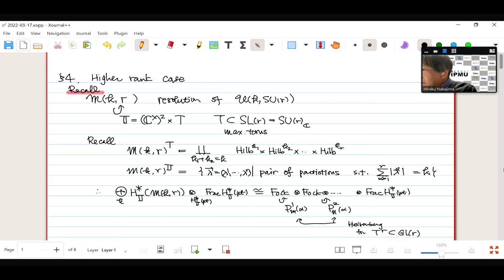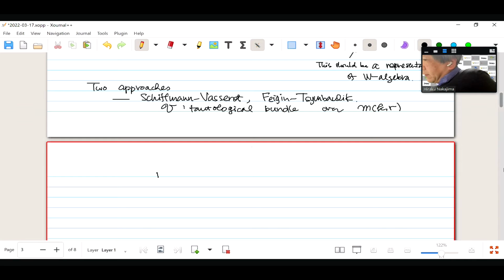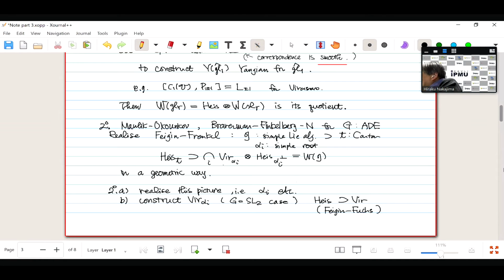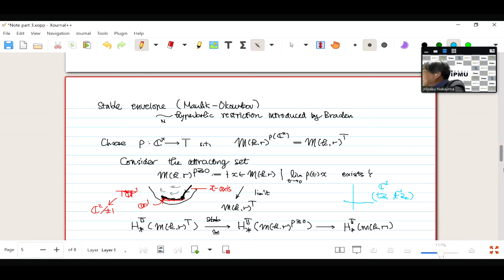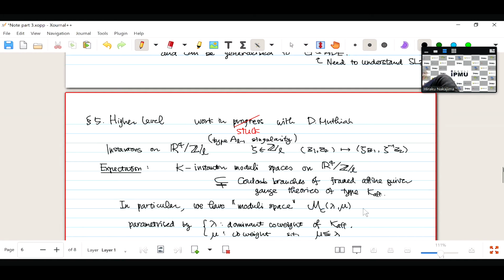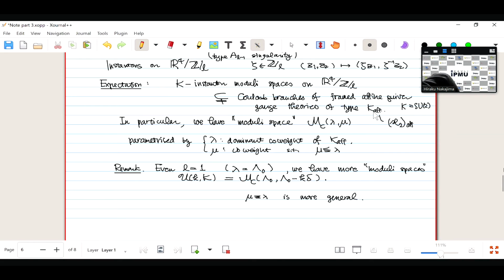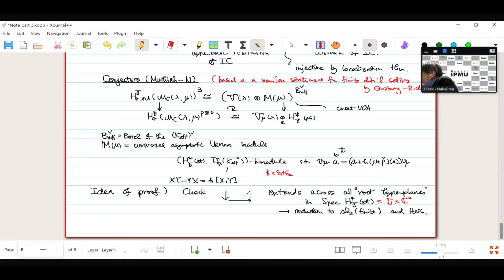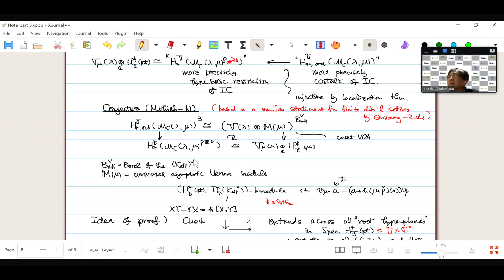International School on Representation theory, Vertex and Chiral Algebras - H. Nakajima - Lecture 03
International School on Representation theory, Vertex and Chiral Algebras

Speaker: S. Gukov - H. Nakajima - "Instanton moduli spaces and W-algebras"

The School will be focused on the representation and structure theory of vertex algebras, with emphasis on the modular tensor categories constructed as representations of vertex algebras.